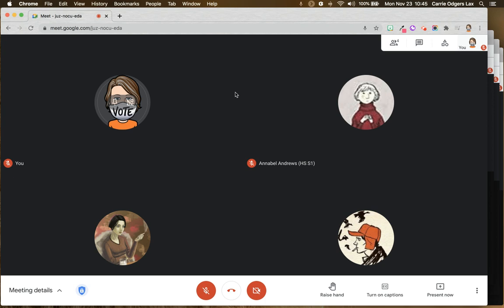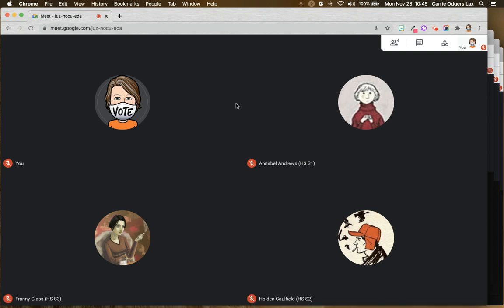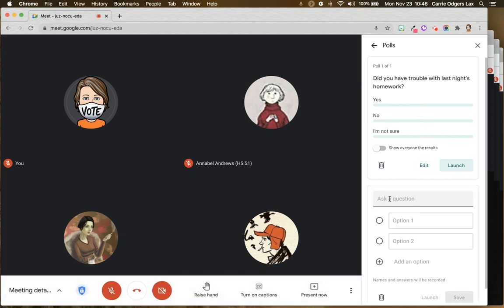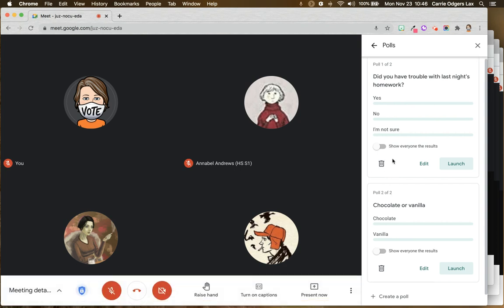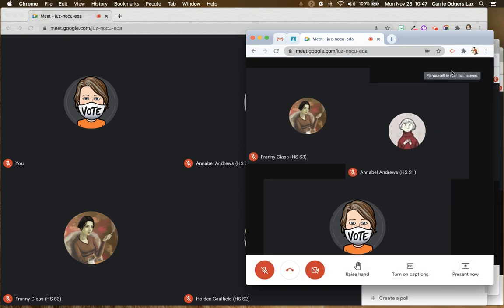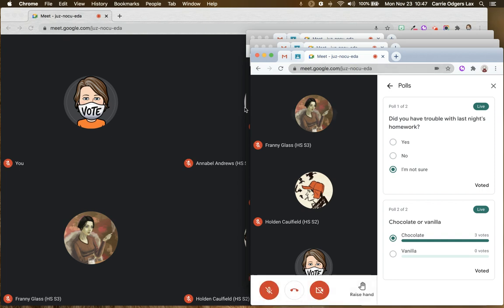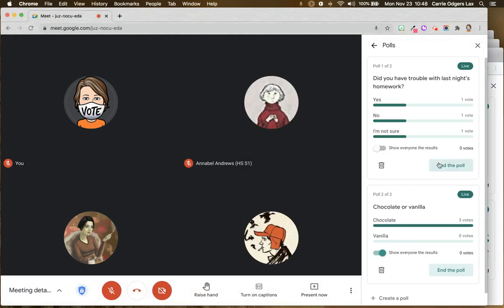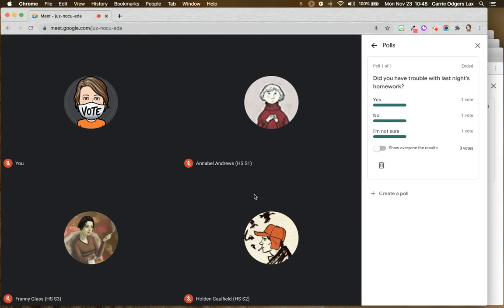Meet: Creating & Managing Polls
Check out my video on generating Meet links in Calendar and posting them to Classroom to ensure that you will always be the moderator in your class Meets.